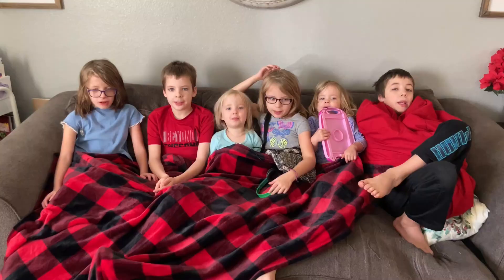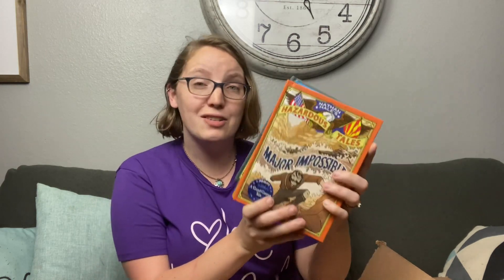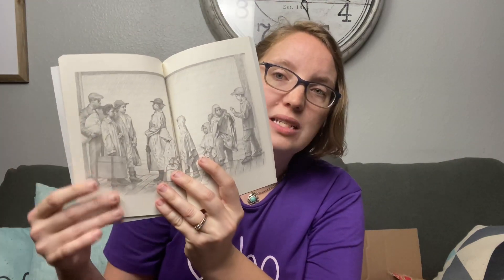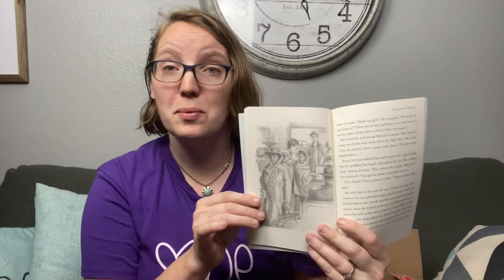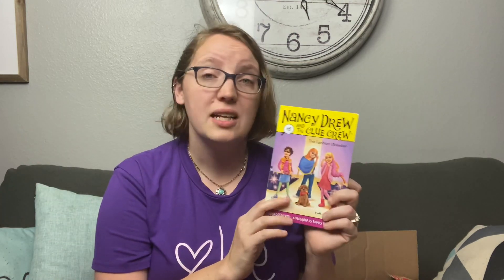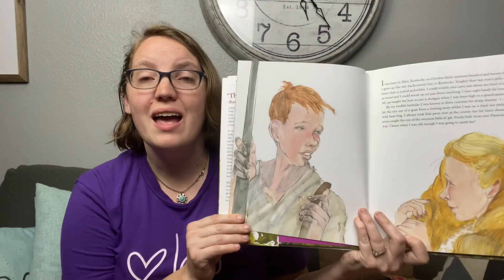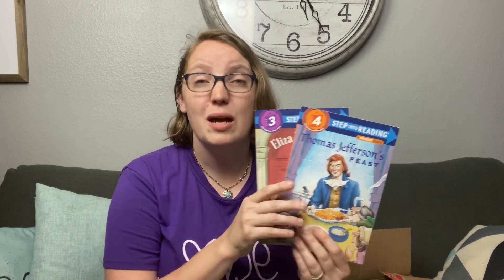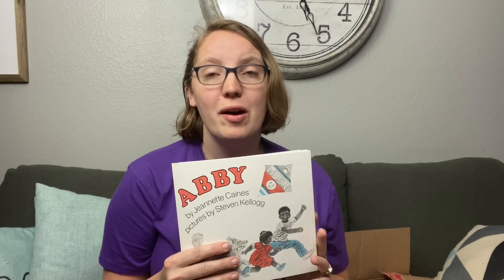Huge Homeschool Book Haul || Book Outlet || Crazy Cheap Prices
Oops I did it again! I ordered more fun and exciting books from book outlet and I can’t wait to share my haul with you. Come see what treasures I found that we will use in our homeschool this year and be sure to check out my coupon code which will get you $10 off your very first order.